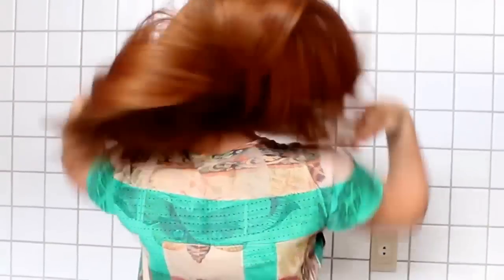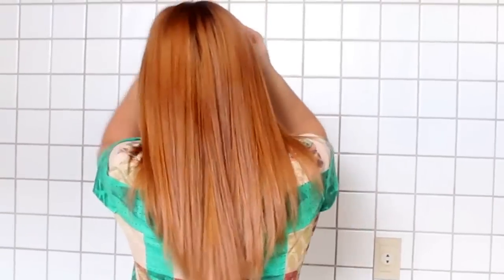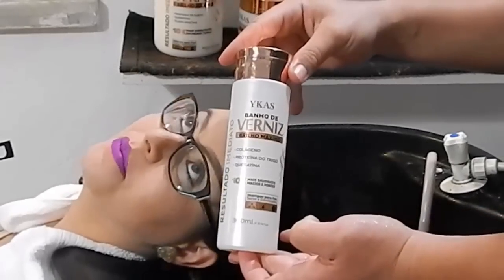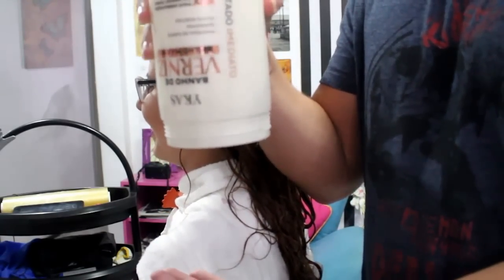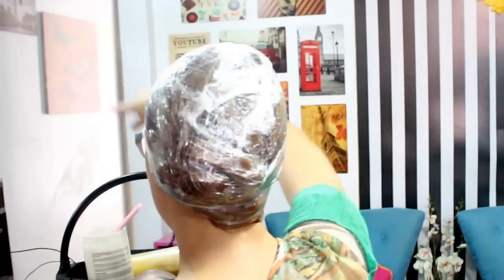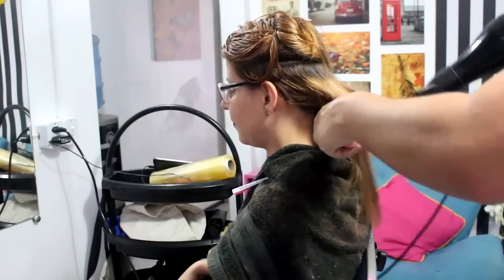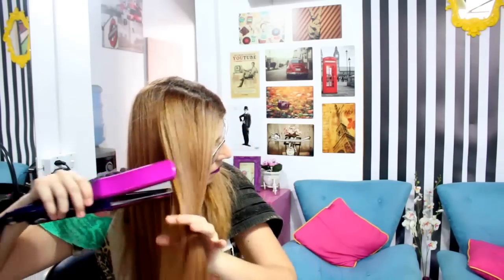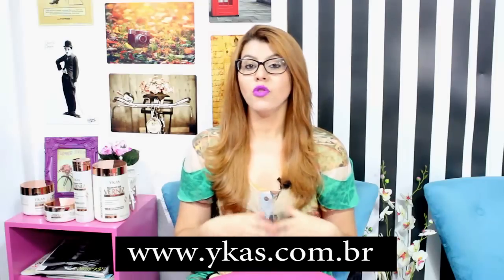BANHO DE VERNIZ YKAS + BRINDE / Efeito espelhado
GANHE 1 MÁSCARA BANHO DE VERNIZ DE 1KG, FAÇA O SEU CADASTRO
(Obs: O brinde é válido para os 3 primeiros cadastros).